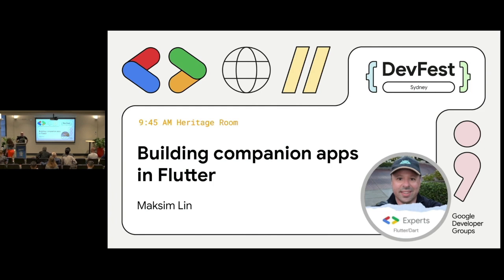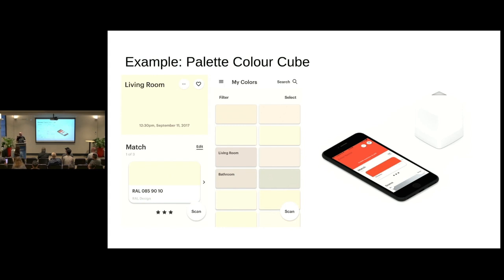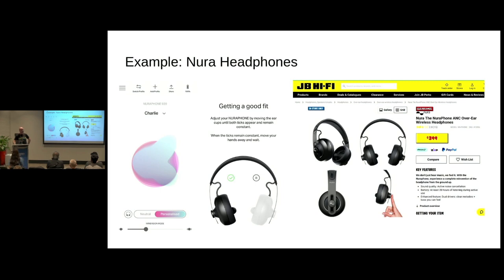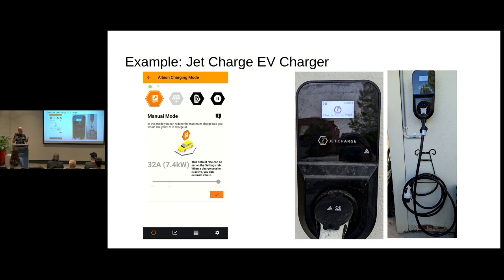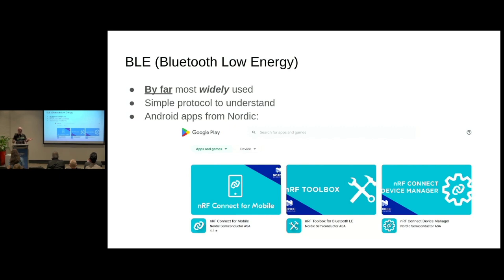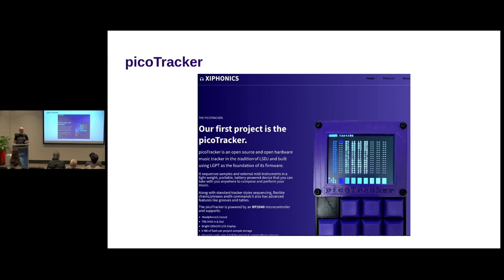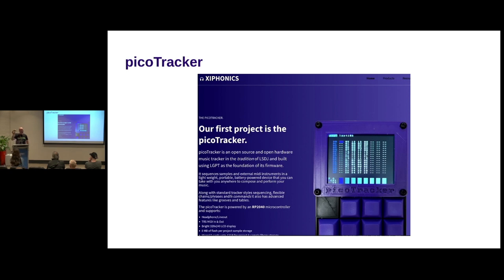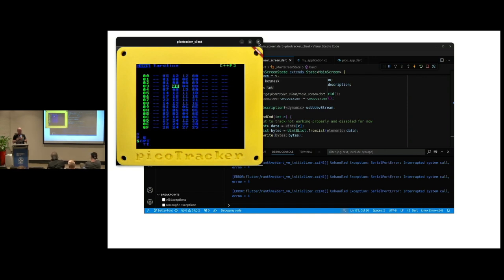Building companion apps in Flutter By Maskin Lin - GDG DevFest Sydney 2024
Maksim L. currently works on an embedded music product at Xiphonics and has a diverse background in phone exchanges, corporate websites, and Android development. As a Flutter/Dart Google Developer Expert and co-organizer of GDG Melbourne and Flutter Melbourne, he’s deeply involved in the Flutter community.

In his talk, Maksim will explore what sets companion apps apart from others, focusing on his latest project—a companion app for an open-source audio sequencer/sampler built with Flutter. Attendees will learn essential techniques for building apps that interface with hardware devices.